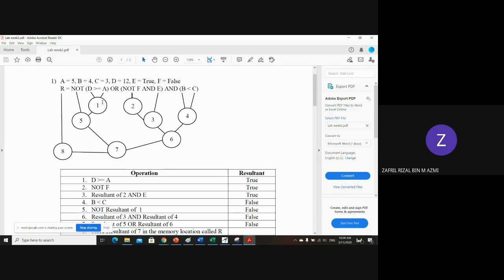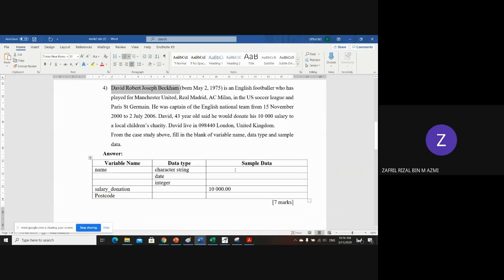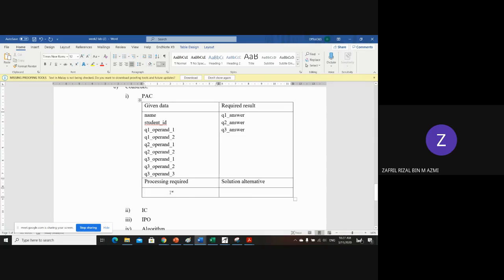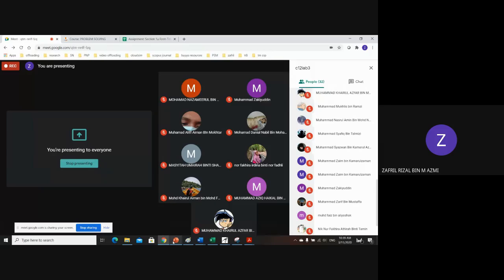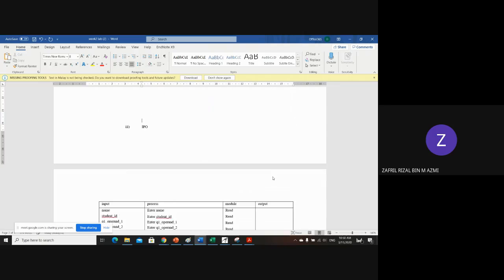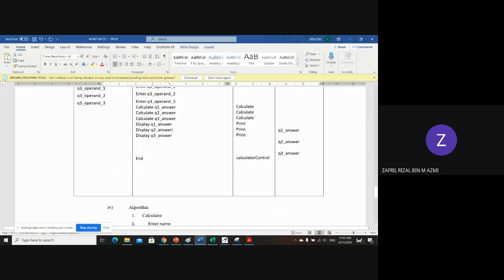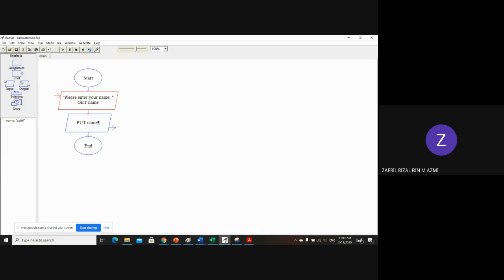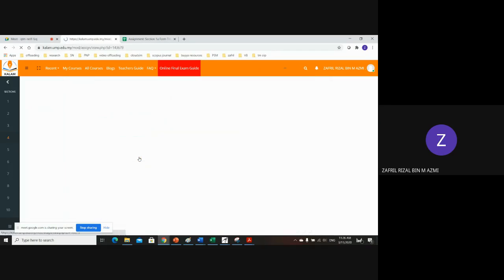WEEK 3 LAB: PAC,IC,IPO,ALGO,DESK CHECK,RAPTOR